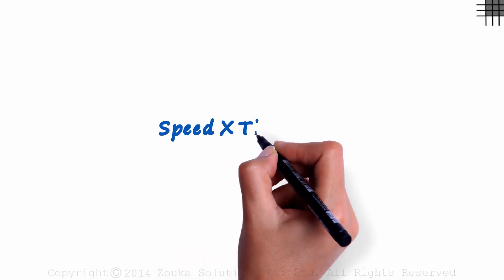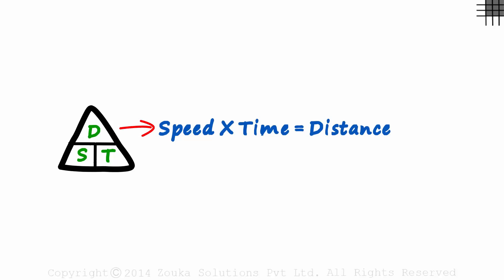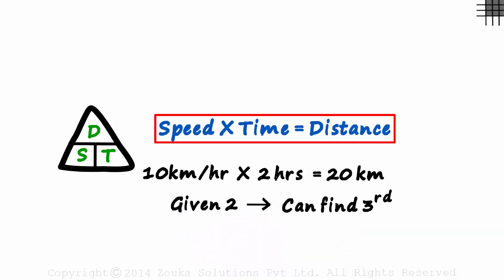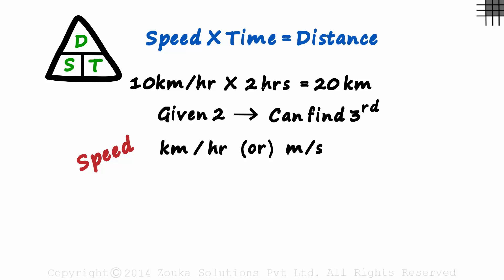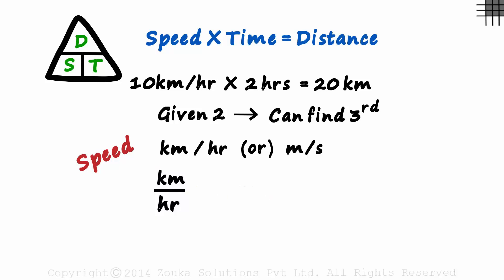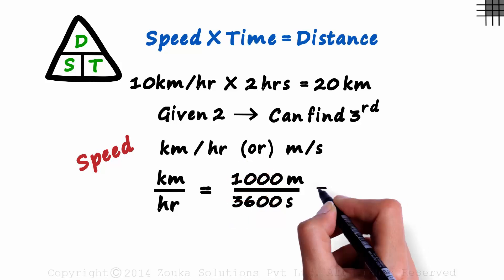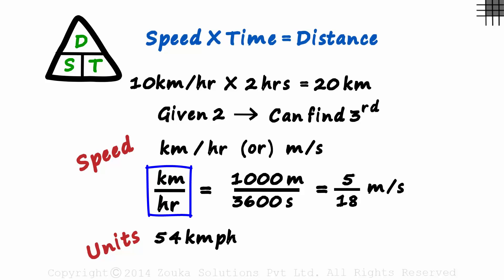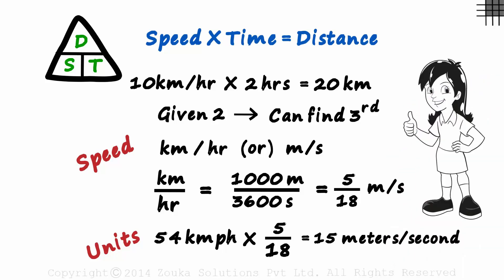Time, Speed, Distance Tricks - Basics (GMAT/GRE/CAT/Bank PO/SSC CGL) | Don't Memorise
📅🆓NEET Rank & College Predictor 2024 The basics of Time, Speed, and Distance.

✅To Learn More about Time, Speed, and Distance, enroll in our full course now

In this video, we will learn:
0:00 Time Speed Distance formula
0:58 units of distance
1:19 units of speed
1:49 units conversion from km/hr to m/s
3:13 units conversion (example)